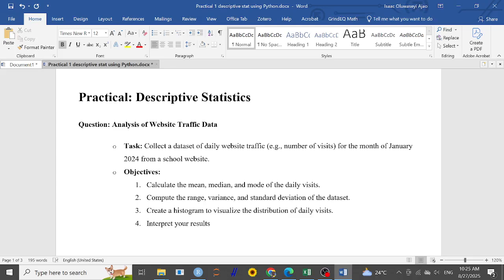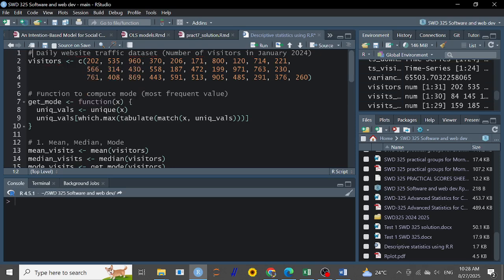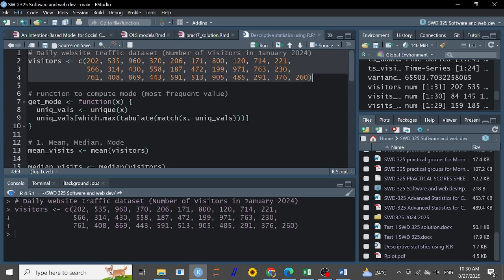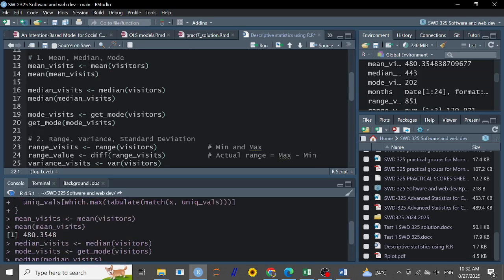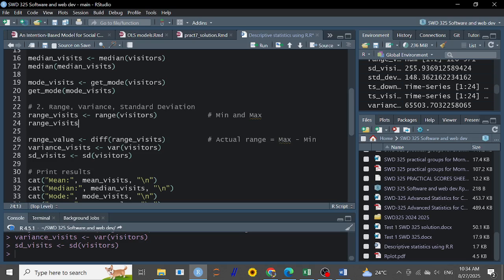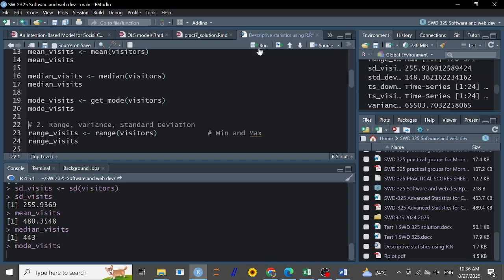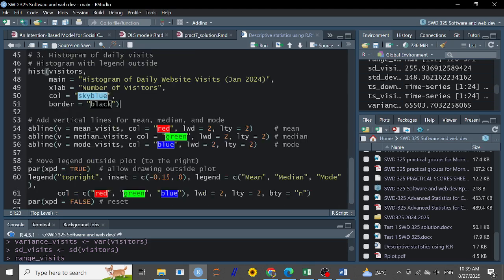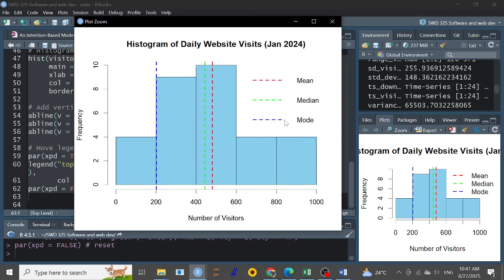Descriptive/Summary Statistics Using R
📊 *Descriptive Statistics Made Easy | Mean, Median, Mode, Range, Variance & Standard Deviation*

Welcome to today’s lesson on *Descriptive Statistics* ! 🎓
In this video, we break down the fundamental concepts you need to summarize and understand data before moving on to more advanced analysis.

✅ What you’ll learn in this video:

* What descriptive statistics are and why they matter
* Measures of central tendency: *Mean, Median, Mode*
* Measures of variability: *Range, Variance, Standard Deviation*
* How to interpret results in real-world examples
* Visualizing data with *histograms and plots*

📌 Whether you are a  *beginner in statistics* , a  *data science student* , or someone preparing for *research analysis* , this video will help you grasp the basics in a simple and practical way.